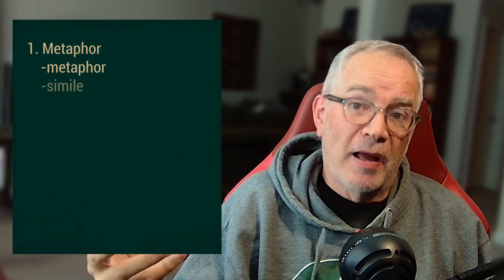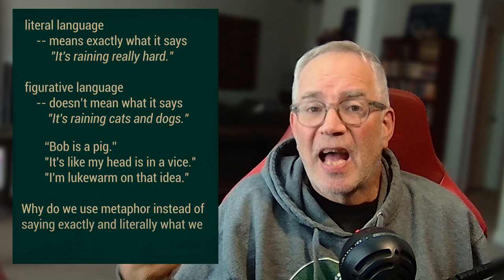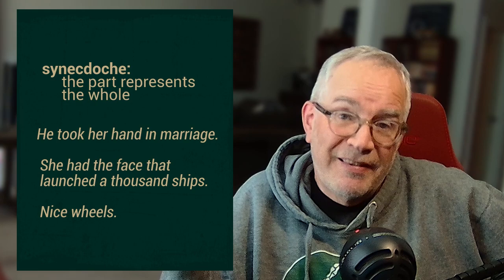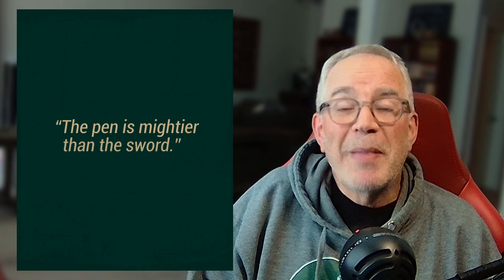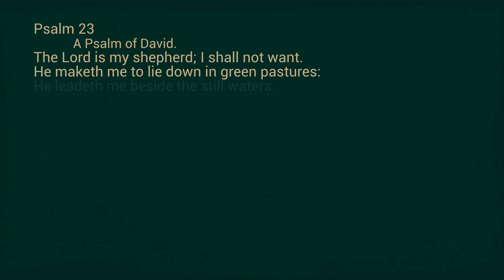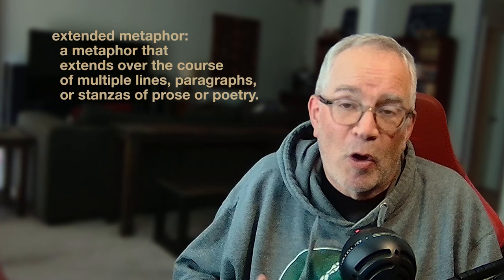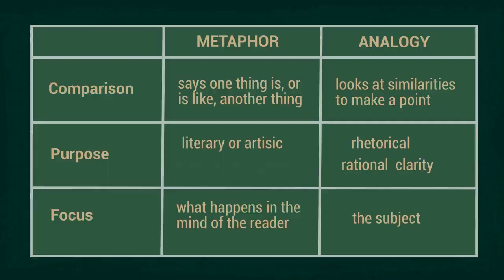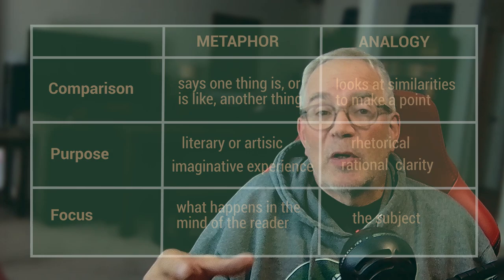Metaphor, Simile, Personification, Metonymy, Synecdoche, Analogy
-- Video Contents --
00:00 -- Literal Language and Figurative Language
01:04 -- Metaphor, Simile, Personification
01:50 -- What's wrong with a Mixed Metaphor?
02:31 -- Synecdoche
02:53 -- Metonymy
03:28 -- "The Guitarist Tunes Up" by Francis Darwin Cornford
04:25 -- "Psalm 23," a psalm of David
05:00 -- Extended Metaphor
05:30 -- Named or Implied, Emily Dickinson's "It Sifts from Leaden Sieves"
06:38 -- What's the difference between metaphor and Analogy?